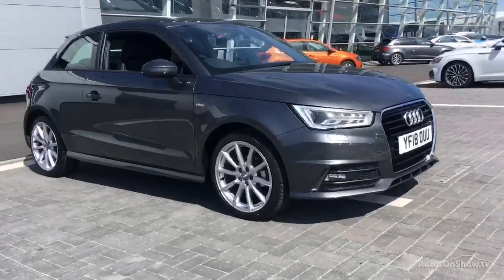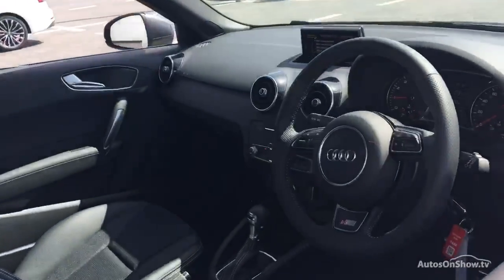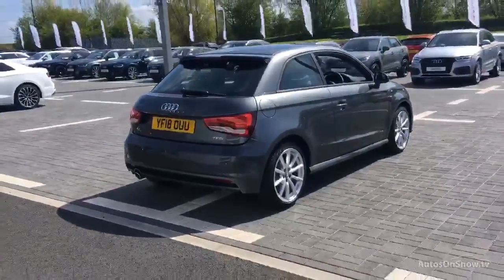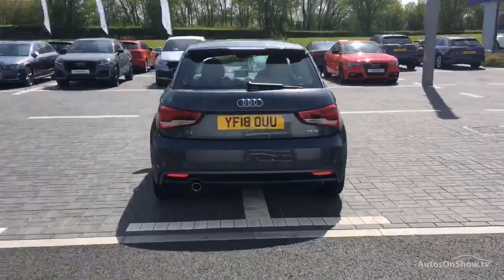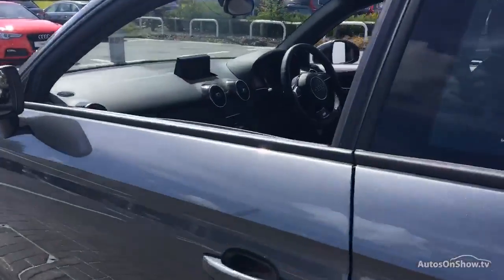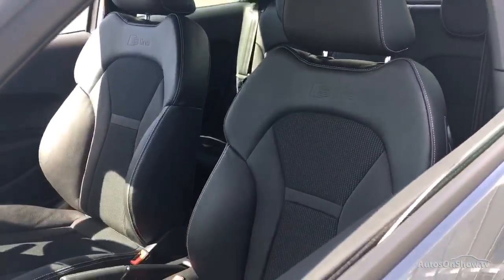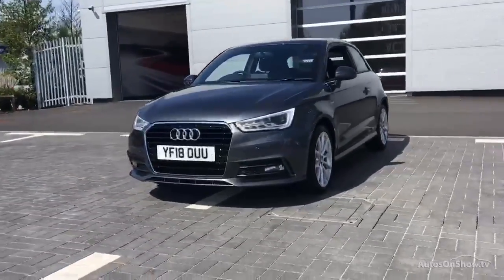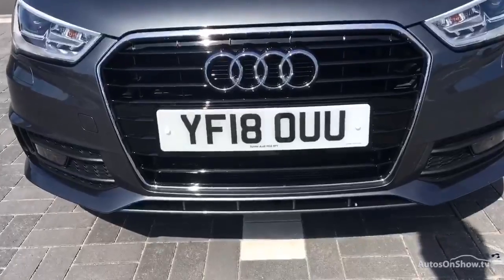AUDI A1 TFSI S LINE NAV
AUDI A1 TFSI S LINE NAV HATCHBACK , in